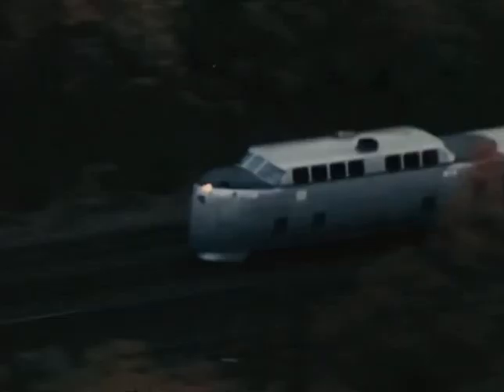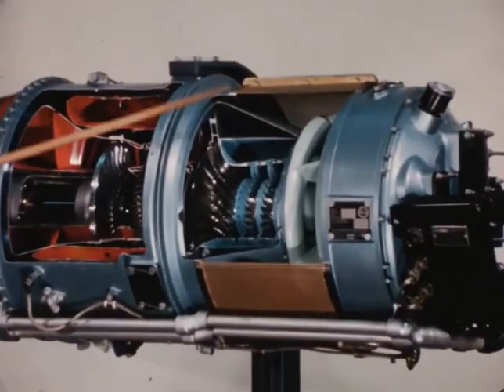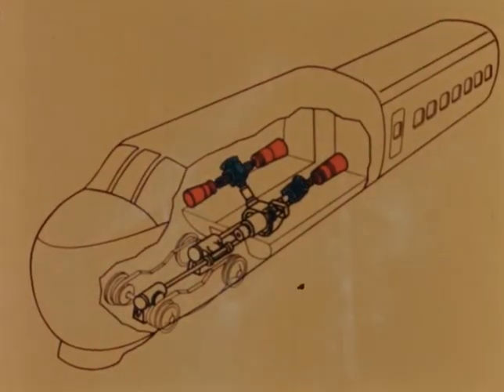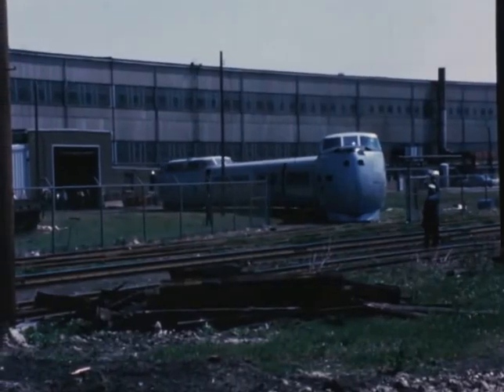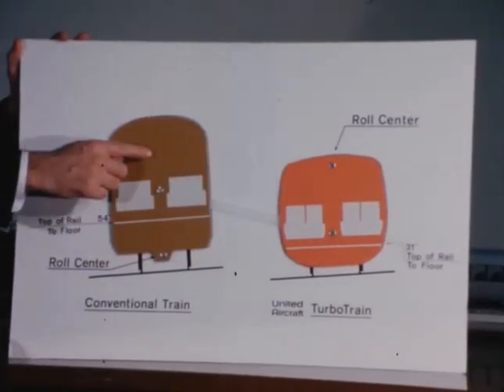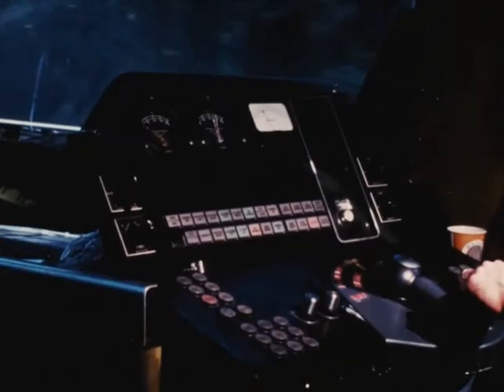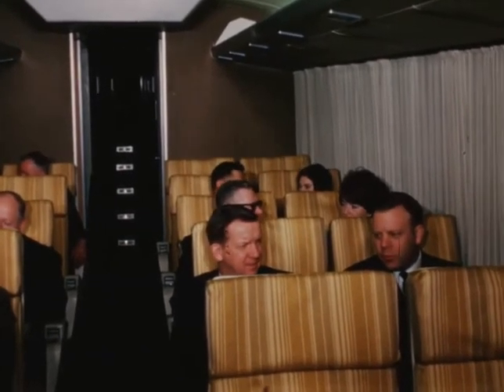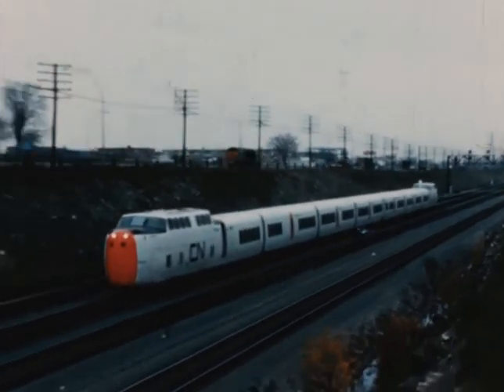The TurboTrain - The Sikorsky Aircraft Promotional Film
Released originally by the  Surface Transportation Systems of Sikorsky Aircraft Division of United Aircraft in 1968. Includes excellent footage of the TurboTrain demonstration runs.

From the original Sikorsky Aircraft promo material released with the film: "A sleek, new lightweight passenger train, the Turbo-Train, enters service in 1968 in the United States and Canada. The TurboTrain is lighter, faster, quieter, smoother and more reliable than conventional trains -and cheaper to run. The TurboTrain, conceived on aerodynamic principles, and powered by aircraft-type gas turbine engines, was designed by United Aircraft Corpo-ration. It is being developed and marketed by Surface Transportation Systems, Sikorsky Aircraft Division.

The TurboTrain is a modern, streamlined, high-speed intercity passenger train designed by aerospace engineers and based on the principles of flight.

Powered by aircraft-type gas turbine engines, it was designed to provide comfortable, high performance service on existing railroad trackage. The TurboTrain can travel at speeds up to 170 mph but initial top speeds in passenger-carrying service this year will be about 120 mph. "